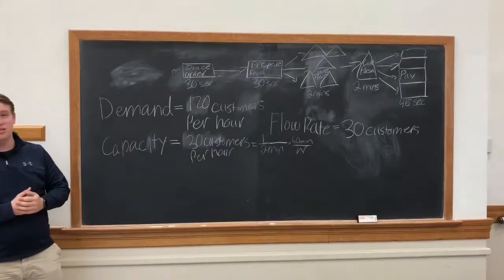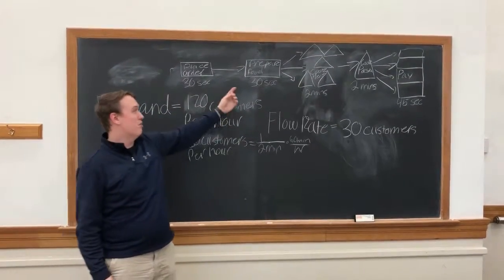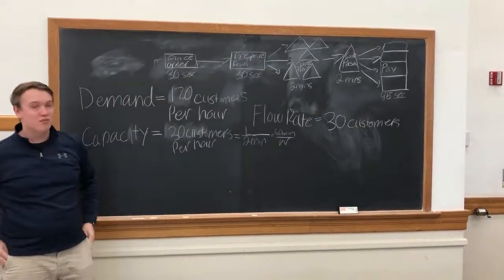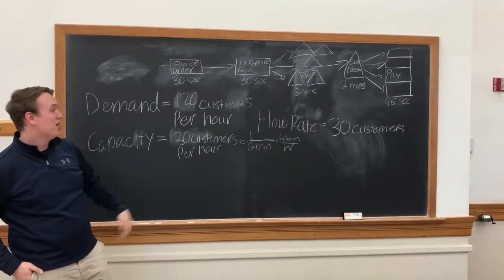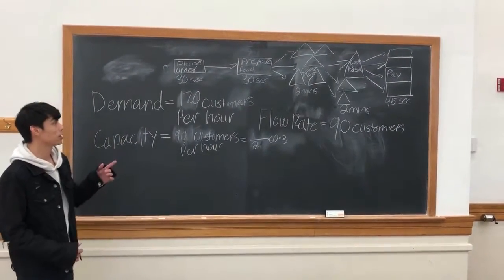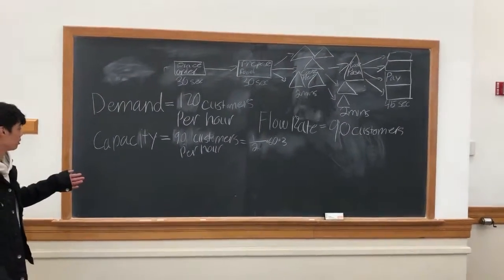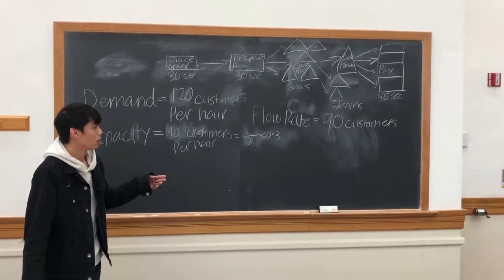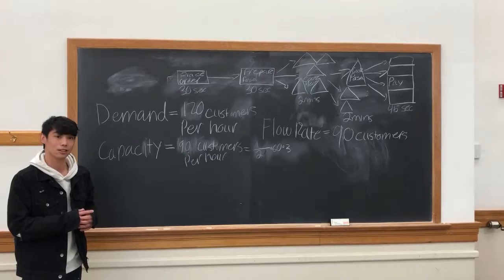Operations Management Group7 Video Project